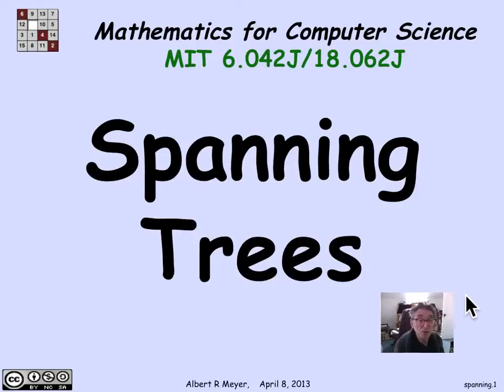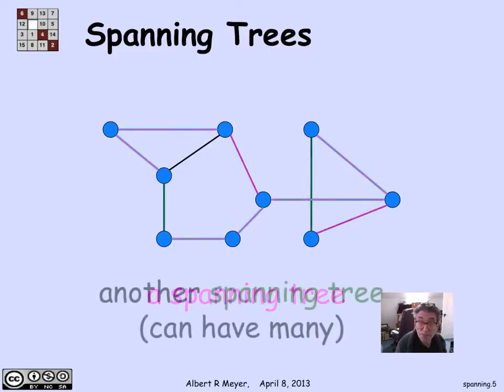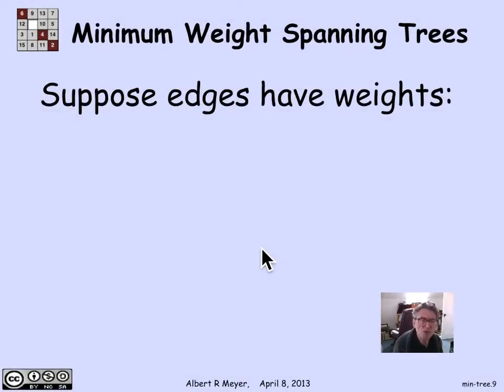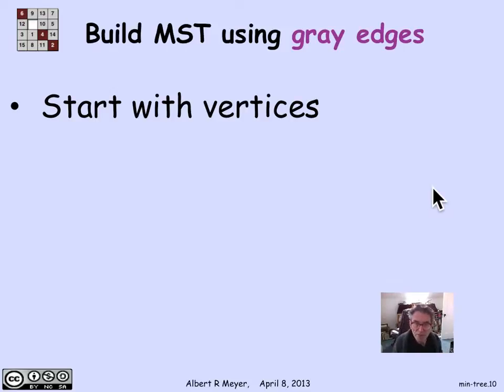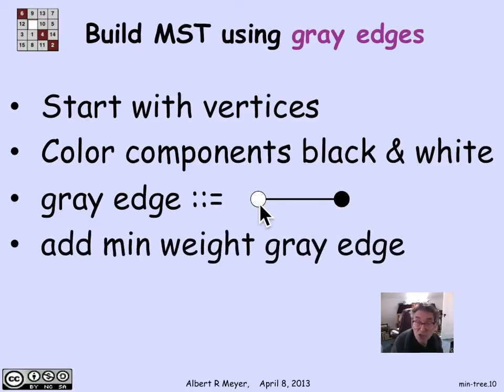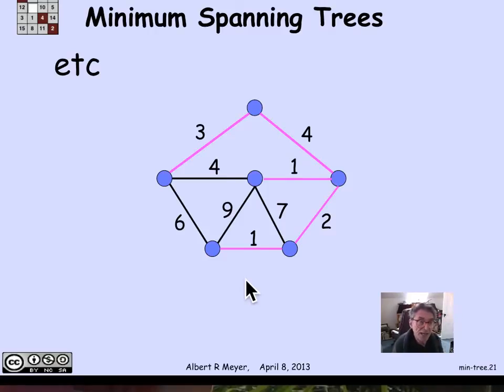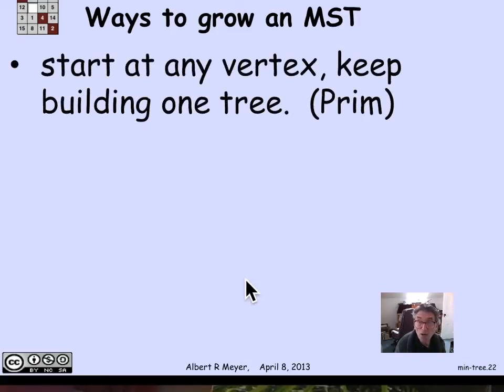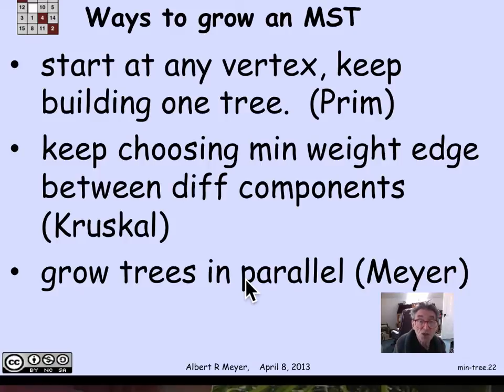2.10.5 Spanning Trees: Video